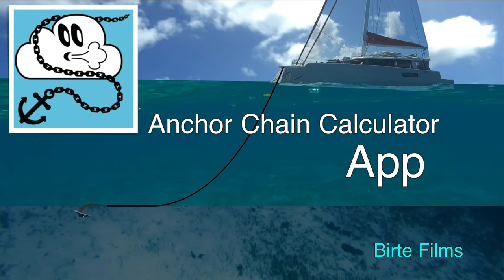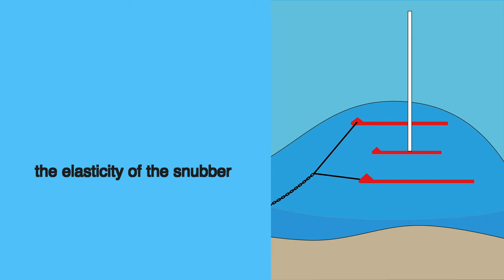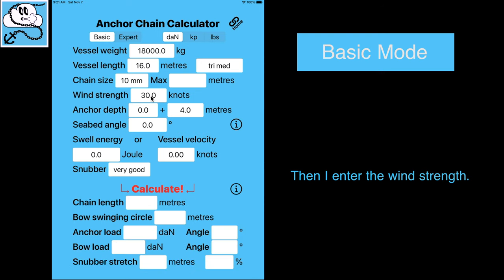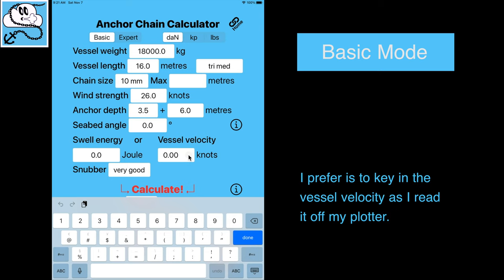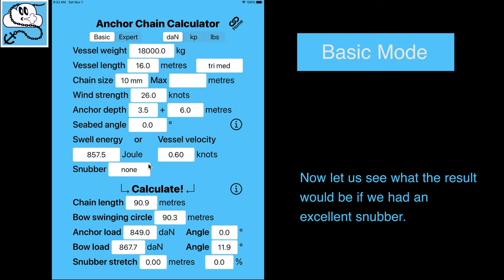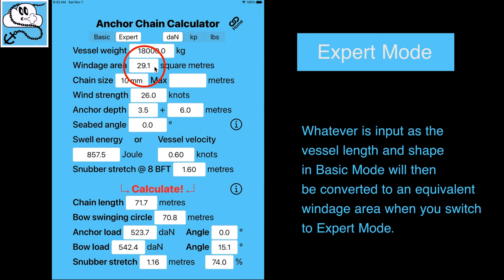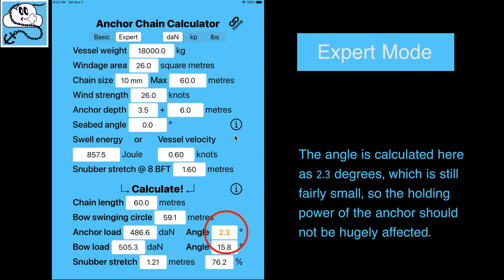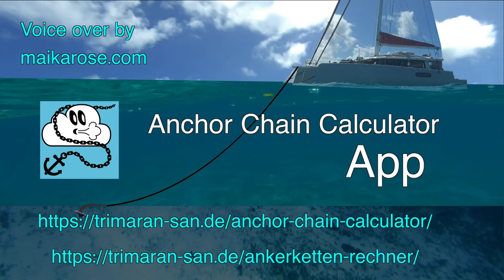Anchor Chain Calculator App WalkThrough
Safer anchoring! Our app helps you to find out, which minimal chain length is required in different weather conditions and shows the huge beneficial impact a snubber / bridle has. Using the app you'll quickly get a feel for your anchoring system.